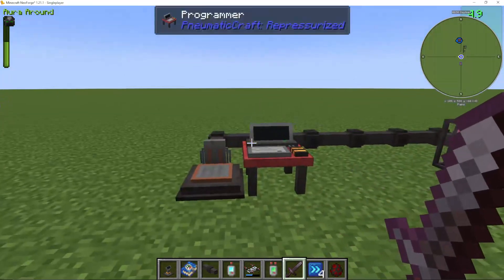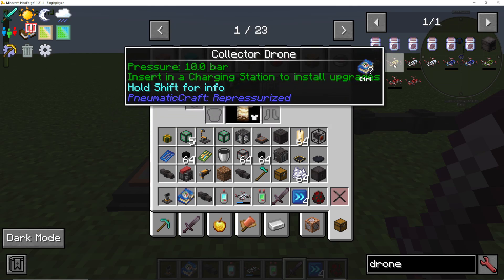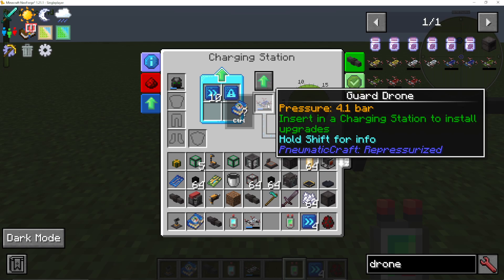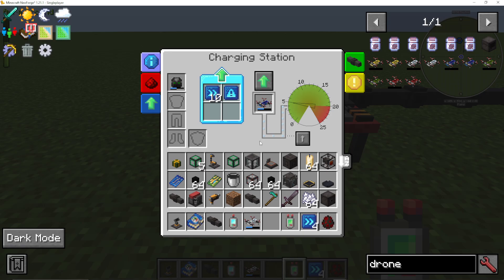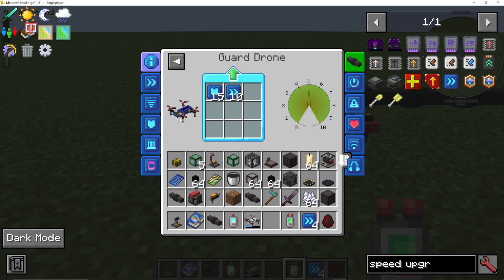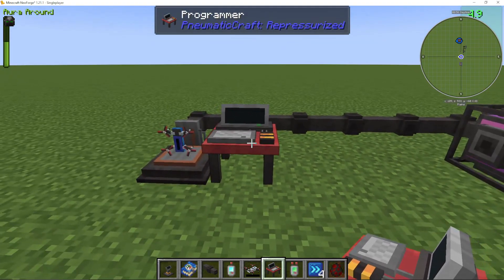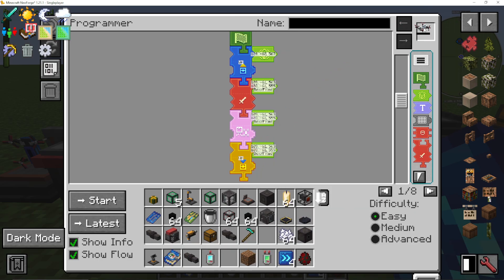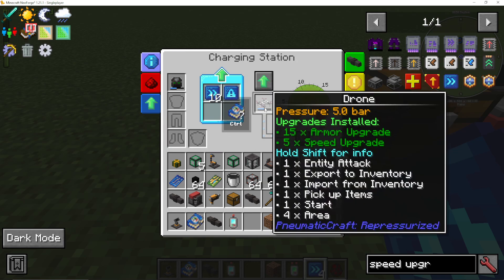How to Use Drones & Programs in PneumaticCraft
I show you How to Use Drones & Programs in PneumaticCraft